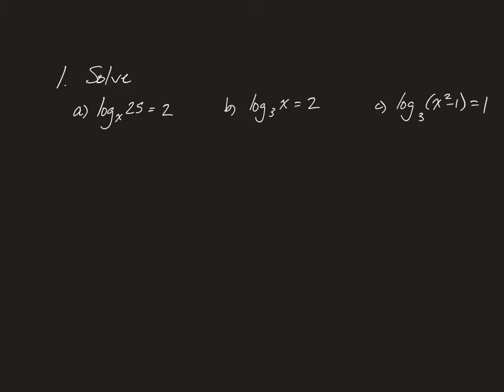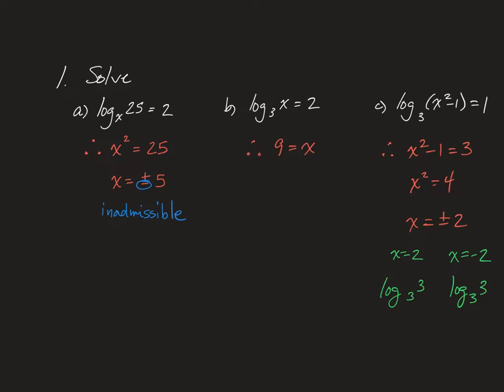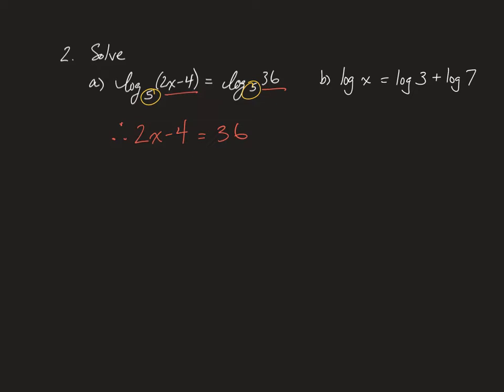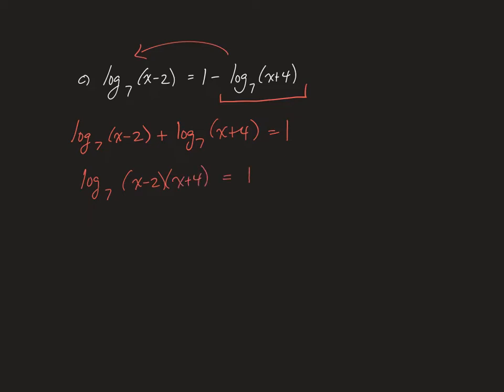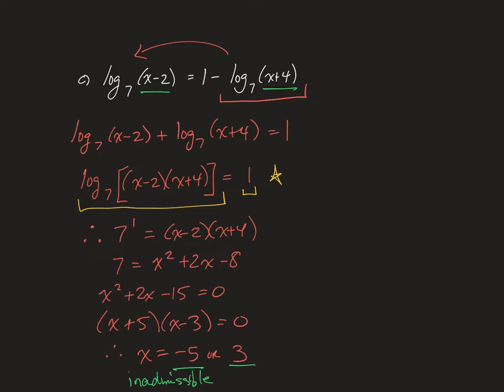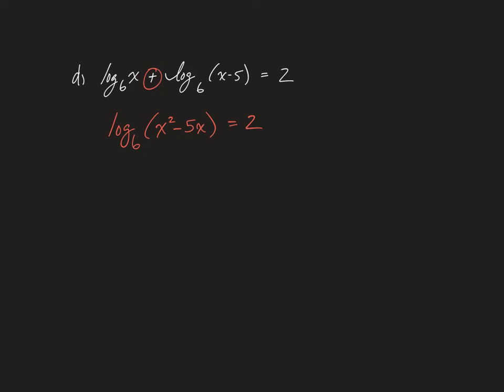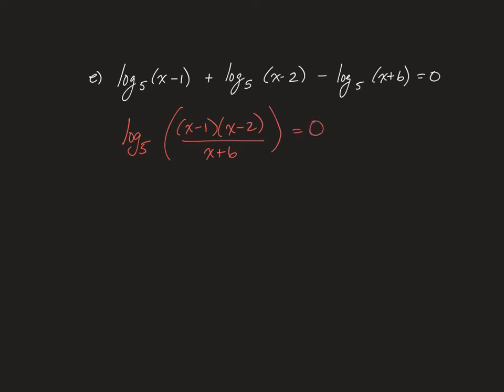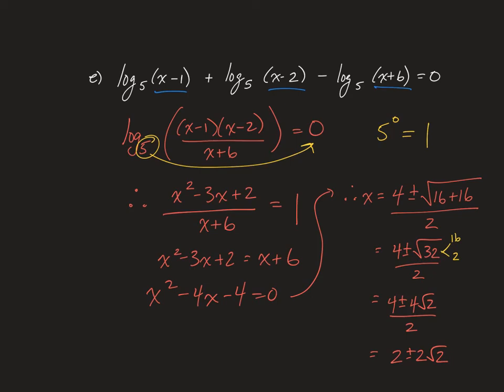36 Logarithmic Equations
This video covers solving Logarithmic Equations.  It follows two methods:  Single Logs and Equivalent Logs.  I hope it helps!

0:00 Single Log equal to constant
3:37 Equivalent Logs
4:48 Example A
6:09 Example B
6:53 Example C
12:14 Example D
13:46 Example E